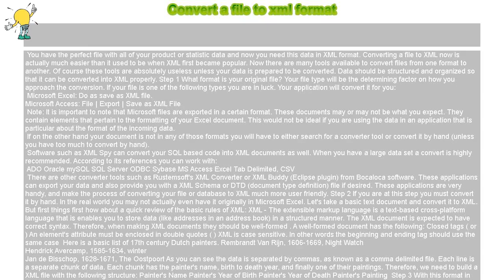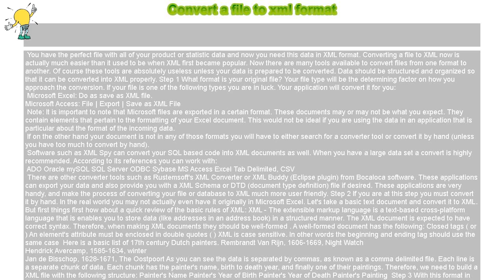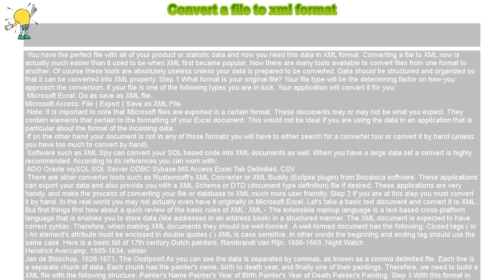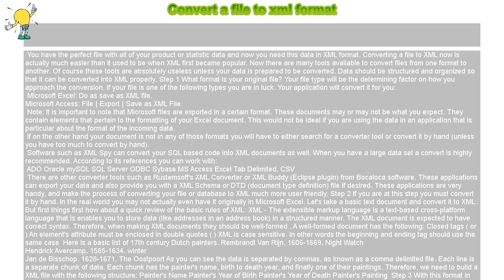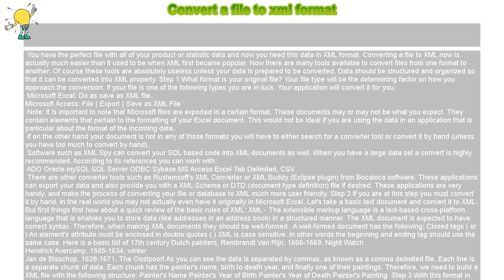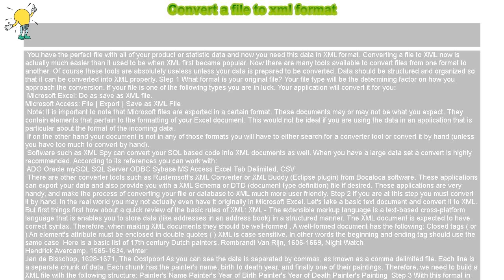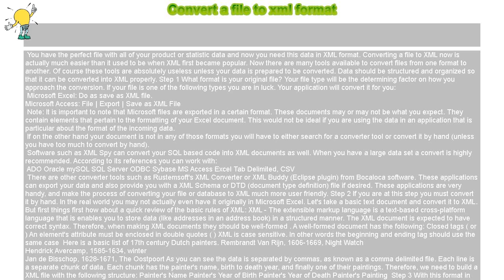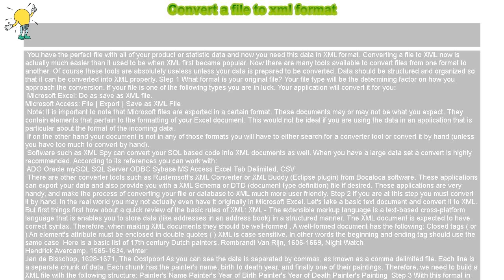How to : Convert a file to xml format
Convert a file to xml format

 You have the perfect file with all of your product or statistic data and now you need this data in XML format. Converting a file to XML now is actually much easier than it used to be when XML first became popular. Now there are many tools available to convert files from one format to another. Of course these tools are absolutely useless unless your data is prepared to be converted. Data should be structured and organized so that it can be converted into XML properly. Step 1 What format is your original file? Your file type will be the determining factor on how you approach the conversion. If your file is one of the following types you are in luck. Your application will convert it for you:

 Microsoft Excel: Do as save as XML file.

Microsoft Access: File | Export | Save as XML File

 Note: It is important to note that Microsoft files are exported in a certain format. These documents may or may not be what you expect. They contain elements that pertain to the formatting of your Excel document. This would not be ideal if you are using the data in an application that is particular about the format of the incoming data.

 If on the other hand your document is not in any of those formats you will have to either search for a converter tool or convert it by hand (unless you have too much to convert by hand).

 Software such as XML Spy can convert your SQL based code into XML documents as well. When you have a large data set a convert is highly recommended. According to its references you can work with:

 ADO Oracle mySQL SQL Server ODBC Sybase MS Access Excel Tab Delimited, CSV

 There are other converter tools such as Rustemsoft's XML Converter or XML Buddy (Eclipse plugin) from Bocaloca software. These applications can export your data and also provide you with a XML Schema or DTD (document type definition) file if desired. These applications are very handy, and make the process of converting your file or database to XML much more user friendly. Step 2 If you are at this step you must convert it by hand. In the real world you may not actually even have it originally in Microsoft Excel. Let's take a basic text document and convert it to XML. But first things first how about a quick review of the basic rules of XML: XML - The extensible markup language is a text-based cross-platform language that is enables you to store data (like addresses in an address book) in a structured manner. The XML document is expected to have correct syntax. Therefore, when making XML documents they should be well-formed . A well-formed document has the following: Closed tags ( or ) An element's attribute must be enclosed in double quotes ( ) XML is case sensitive. In other words the beginning and ending tag should use the same case Here is a basic list of 17th century Dutch painters. Rembrandt Van Rijn, 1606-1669, Night Watch

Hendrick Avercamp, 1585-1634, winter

Jan de Bisschop, 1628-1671, The Oostpoort As you can see the data is separated by commas, as known as a comma delimited file. Each line is a separate chunk of data. Each chunk has the painter's name, birth to death year, and finally one of their paintings. Therefore, we need to build a XML file with the following structure: Painter's Name Painter's Year of Birth Painter's Year of Death Painter's Painting Step 3 With this format in mind we can create a XML file. Our root element will be called painters since we have a list of painters.

 Rembrandt Van Rijn

 1606

 1669

 Night Watch

 Hendrick Avercamp

 1585

 1634

 Winter

 Jan de Bisschop

 1628

 1671

 The Oostpoort

 Each painter becomes a sub-element of painters called painter . Each of our painters have a two dates associated with them as well as a painting. Therefore, we are going to make the name, dates, and painting a child element of the element painter. They are going to be called name , yearofBirth , painting , and yearofDeath . With this file we have our converted data ready to be used as we see fit.